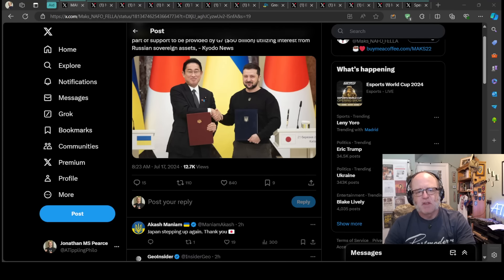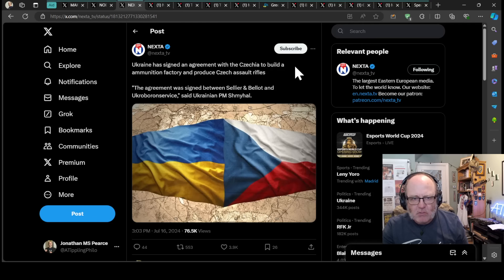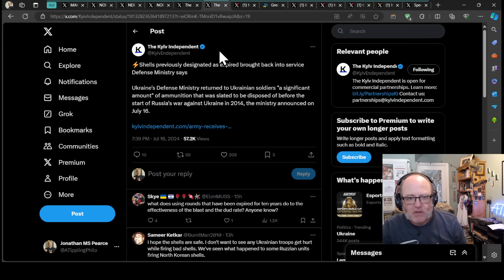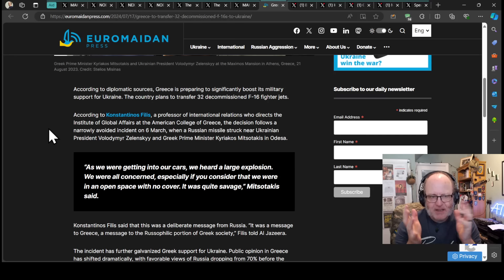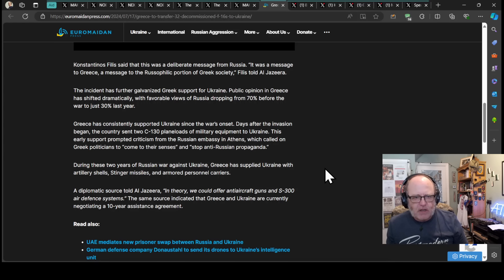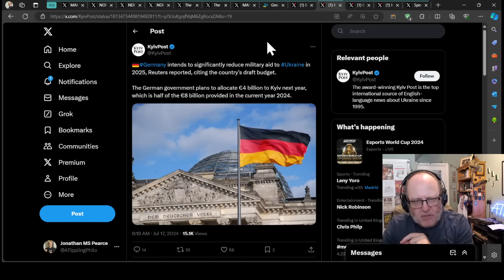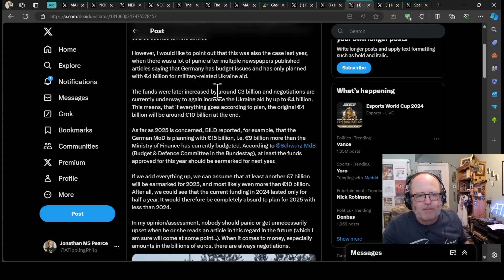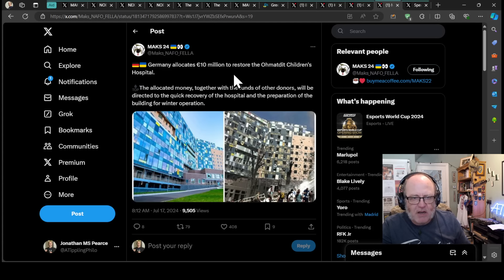Ukraine War Update NEWS (20240717b): Military Aid News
0:00 Start
0:10 Mil Aid
 Geopol